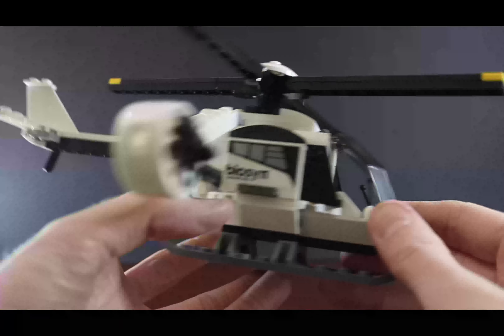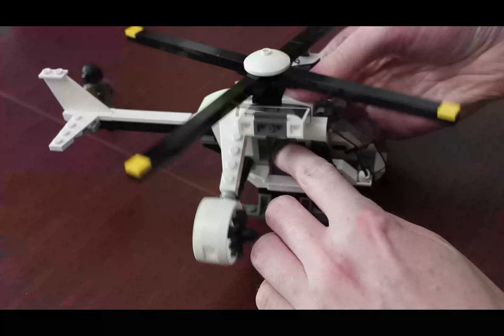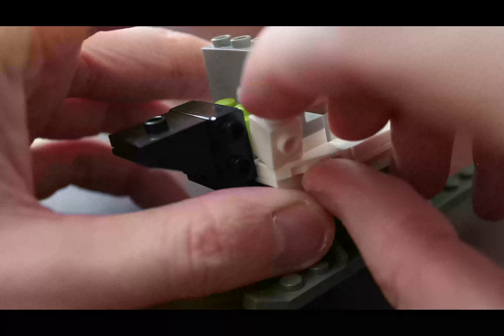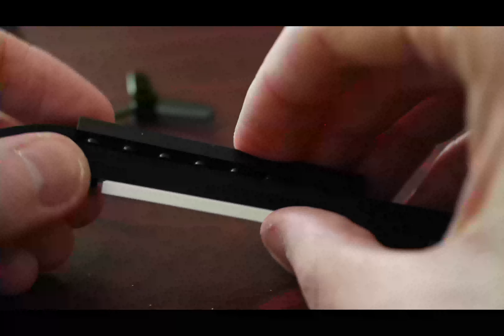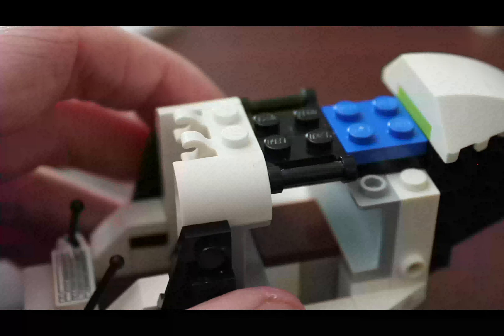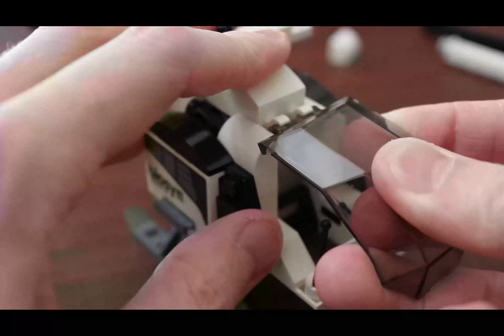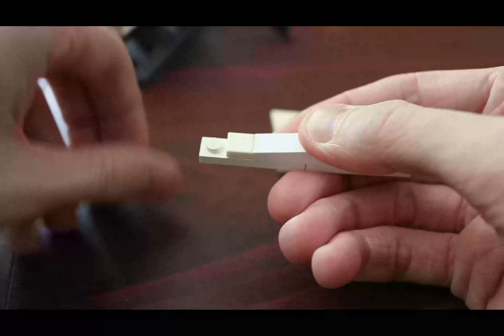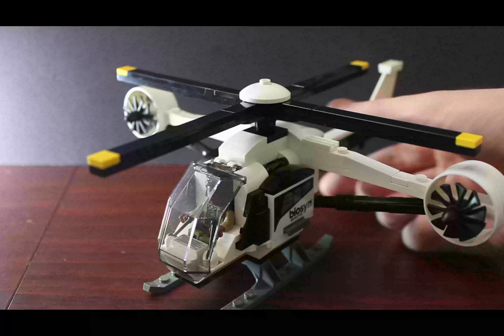FIXING the LEGO Biosyn Helicopter from Set 76949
In this video I show you how I improved the Biosyn helicopter from the set 76949 Giganotosaurus and Therizinosaurus Attack. I thought that while it looked good, I could improve it to make it a bit more accurate to Jurassic World: Dominion!